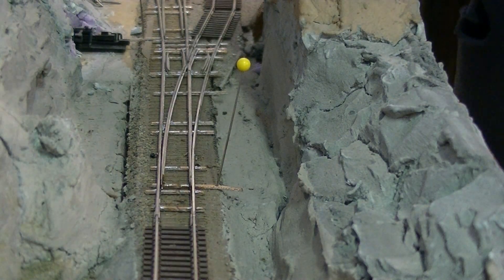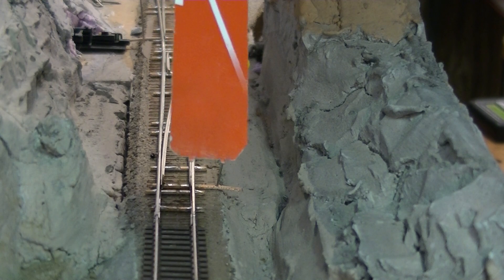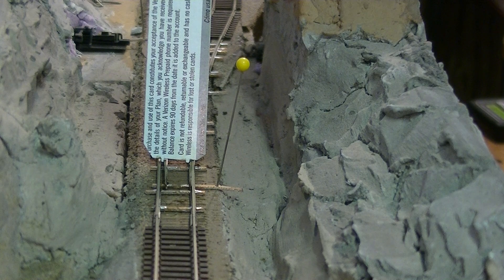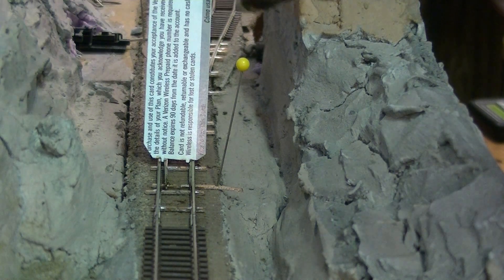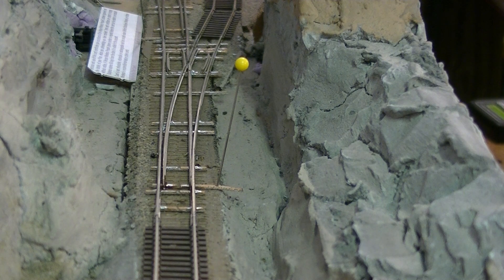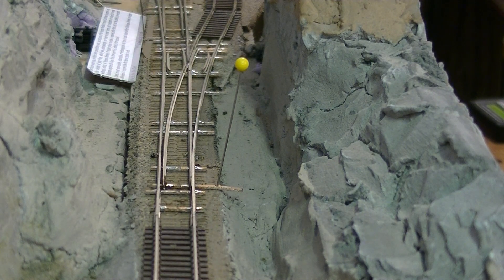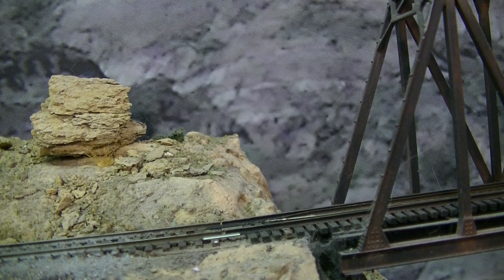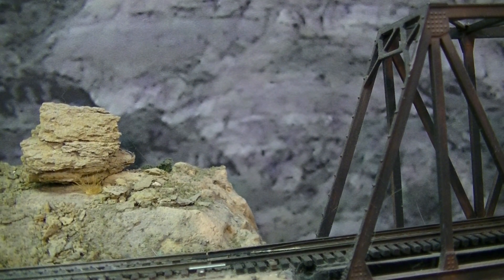750 plus subs!! Fixing a sprung switch point and BLI light pacific NP&BH #104 pulling!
Was running a train last night and discovered these sprung points, so here we are fixing them! And just watching the 104 pull it's current string of varnish!